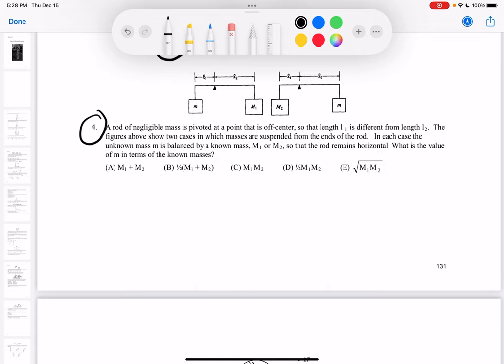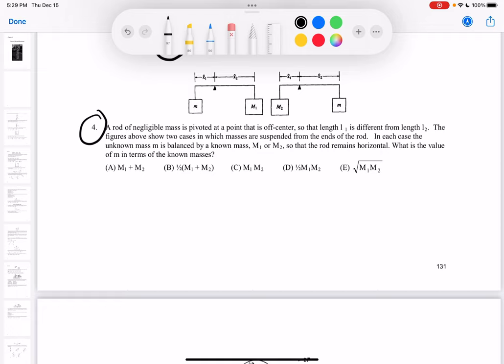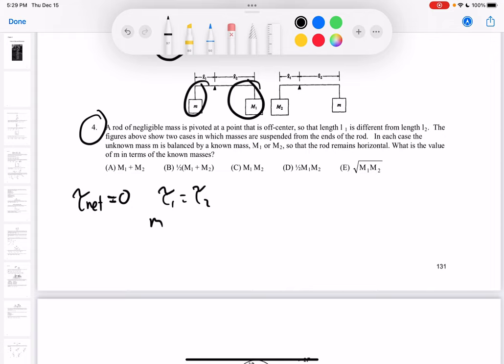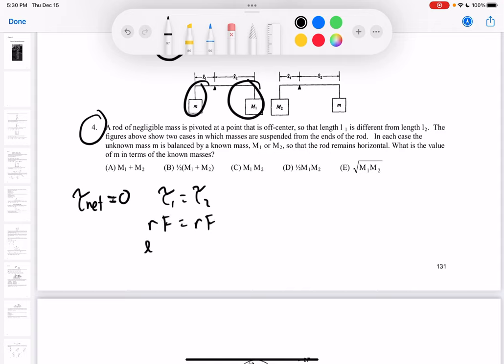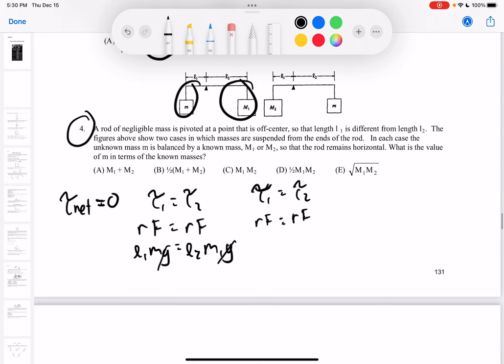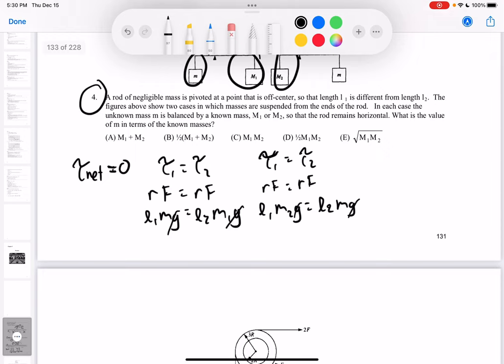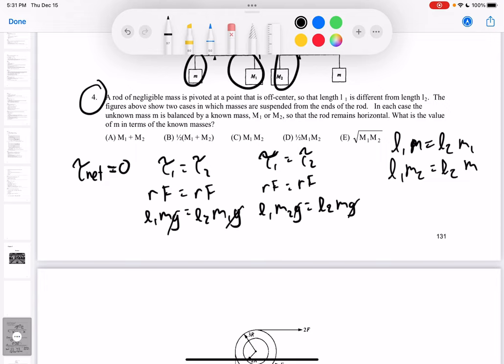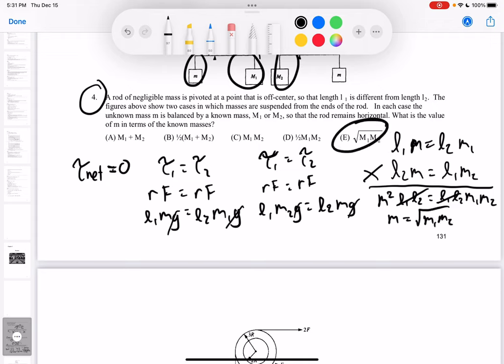SECTION A – Torque and Statics 4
A rod of negligible mass is pivoted at a point that is off-center, so that length l 1 is different from length l2. The
figures above show two cases in which masses are suspended from the ends of the rod. In each case the
unknown mass m is balanced by a known mass, M1 or M2
, so that the rod remains horizontal. What is the value
of m in terms of the known masses?